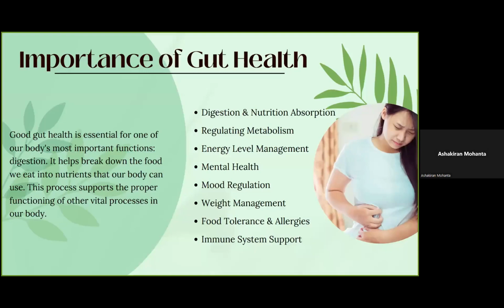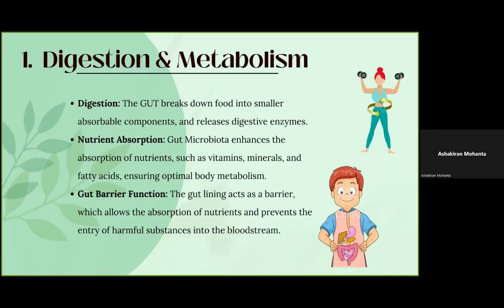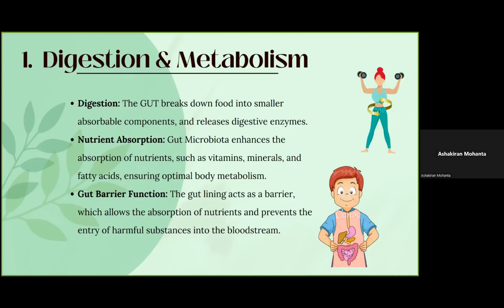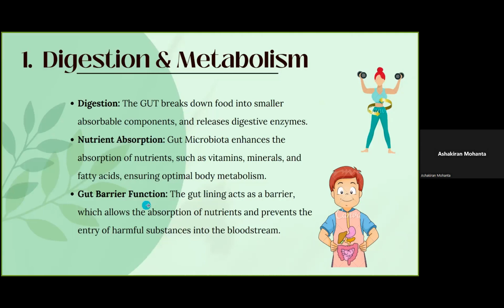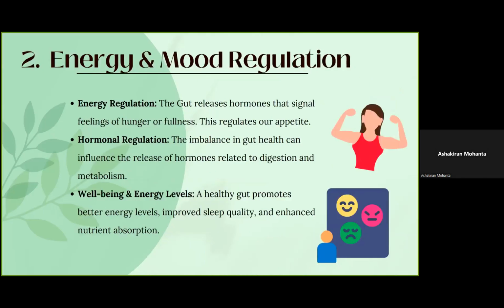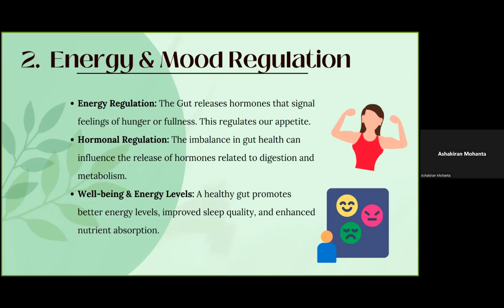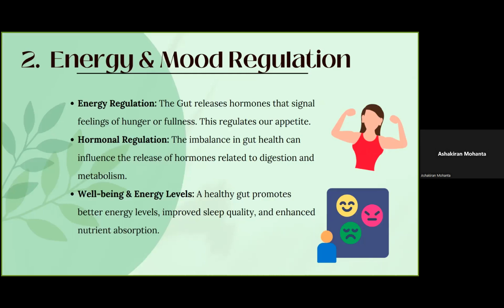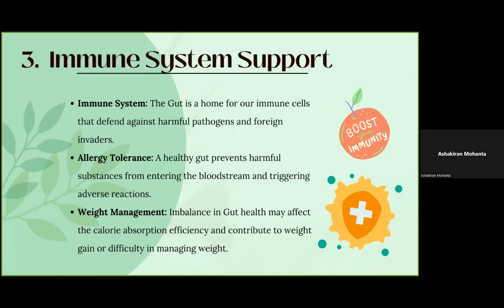Importance of GUT Health